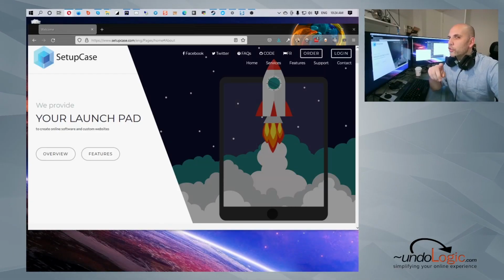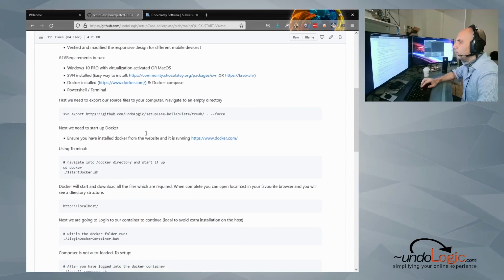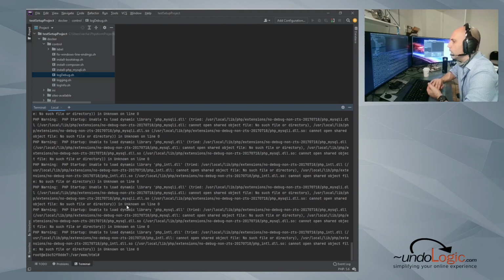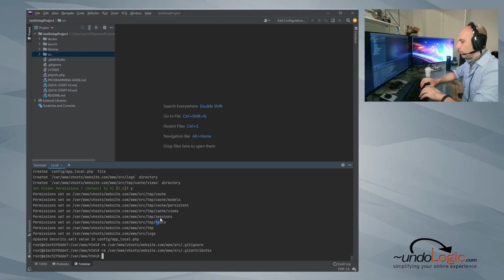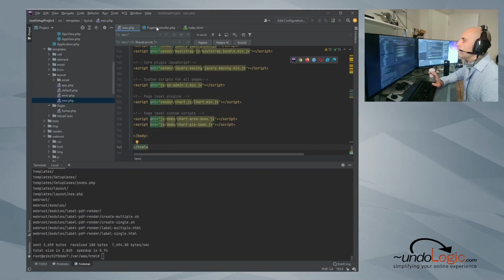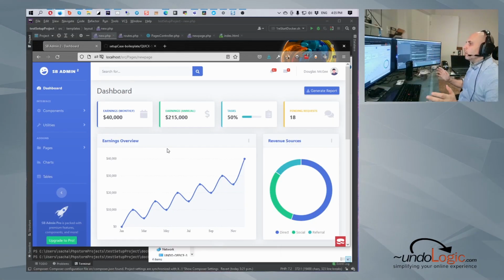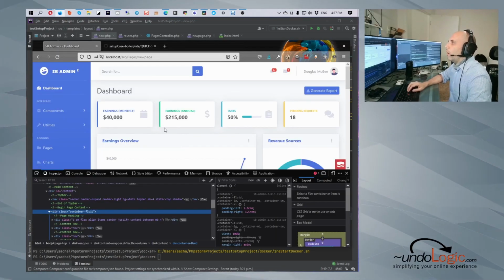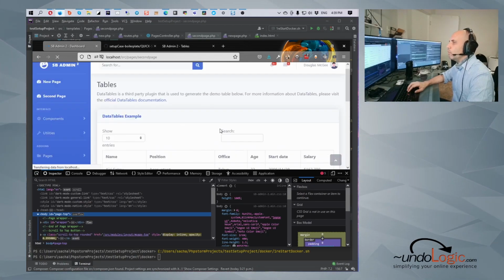SetupCase Quick-Start Guide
Use our open-source framework when programming so you can build online software and custom websites using powerful docker containers. Our streamlined solution will ensure you don't waste time and build efficient projects.
 - Click CODE on the top menu